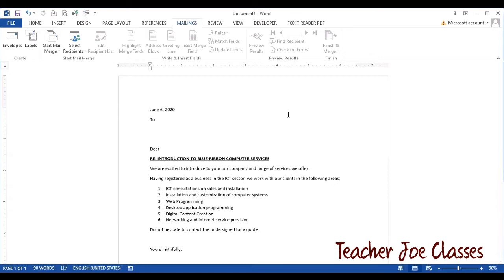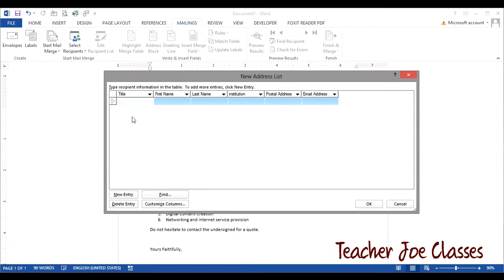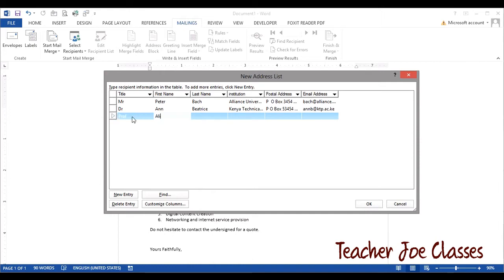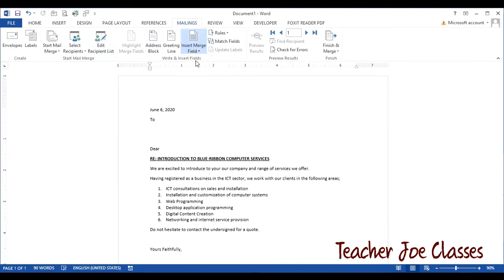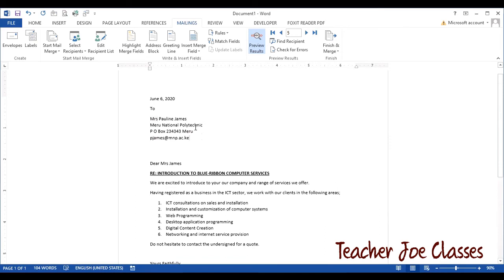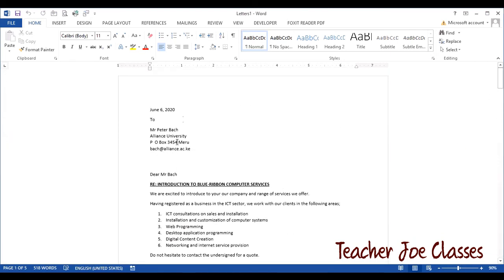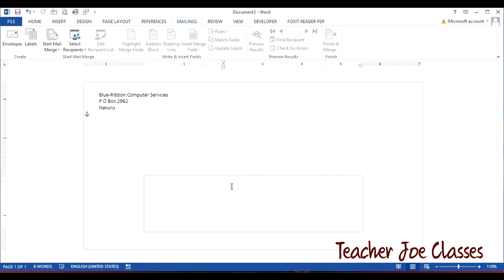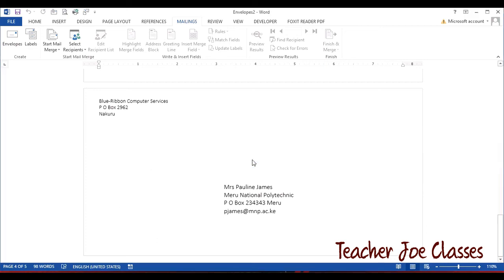How to Mail merge Letters and Envelopes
An automated feature in Word that will help you create one letter for distribution to multiple recipients. You can create individualized envelopes for each of the recipients.